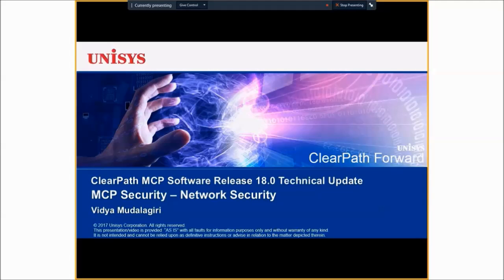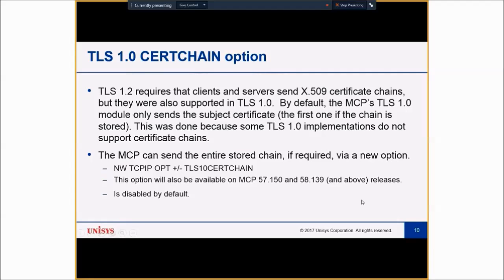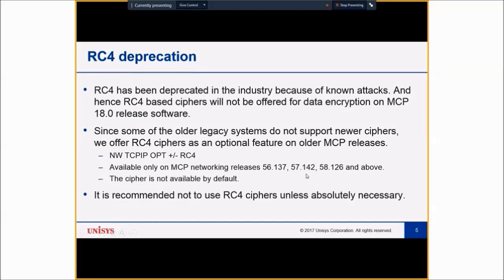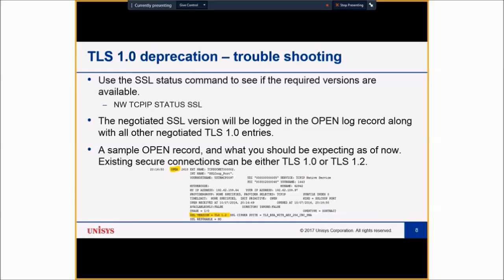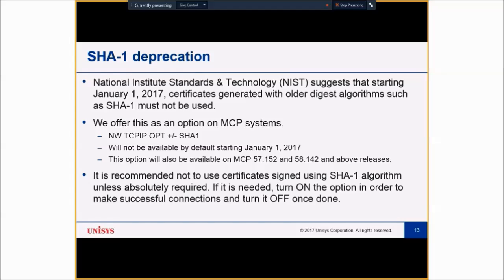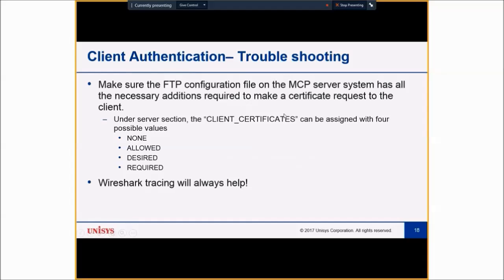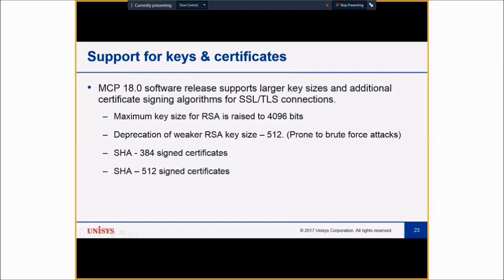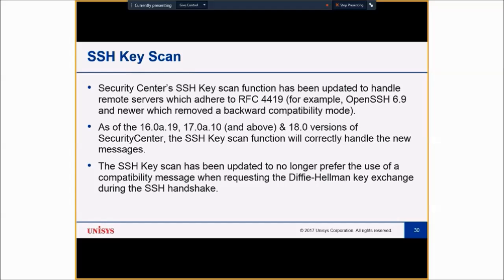MCP 18.0 - Network Security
This presentation covers new features in the ClearPath MCP 18.0 release in the areas of Secure Sockets Layer/Transport Layer Security (SSL/TLS) and Secure Shell (SSH). ClearPath MCP Release 18.0 Technical Update